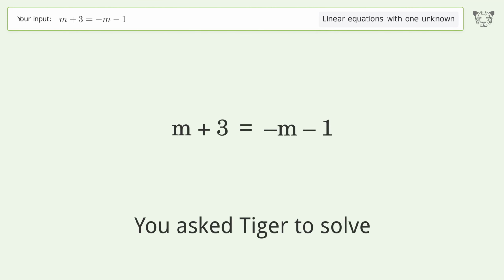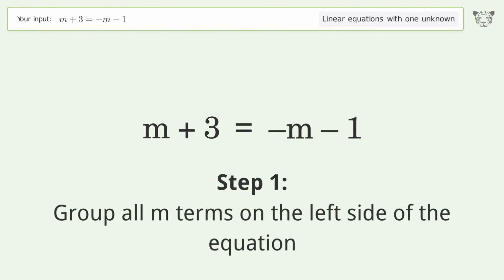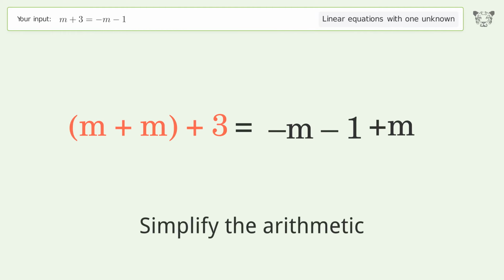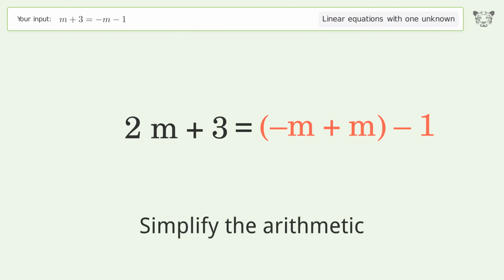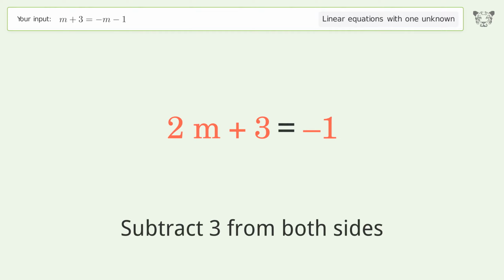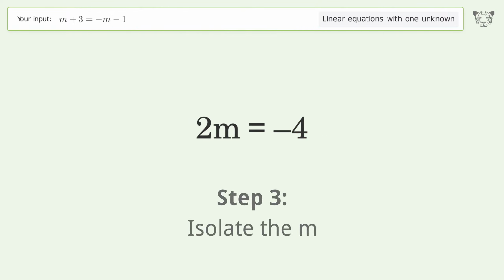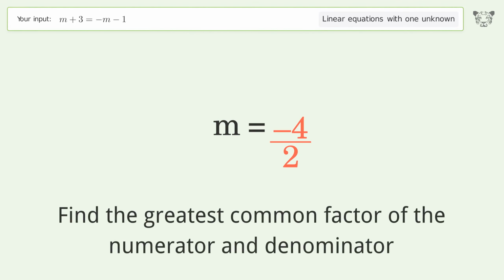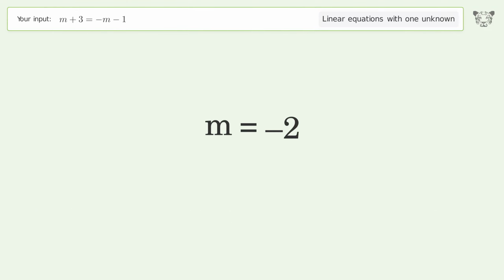Solve m+3=-m-1: Linear Equation Video Solution | Tiger Algebra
Struggling with m+3=-m-1? Watch our step-by-step video on Tiger Algebra to master this linear equation effortlessly.